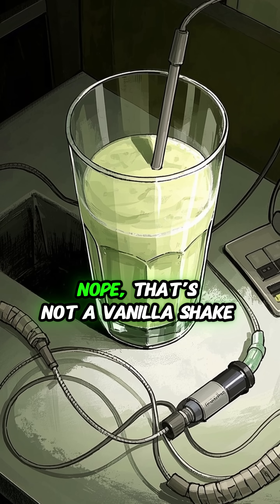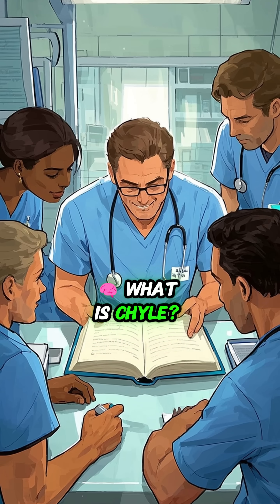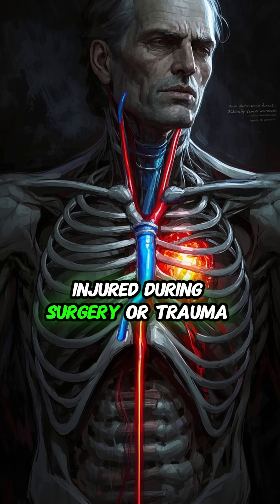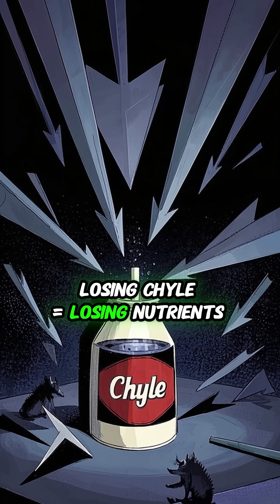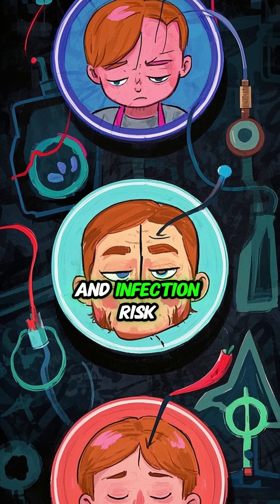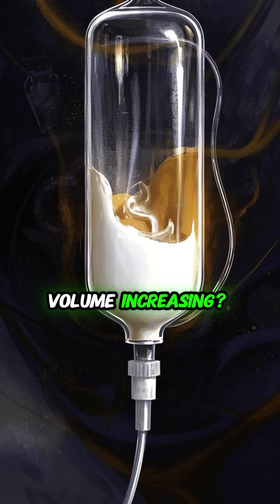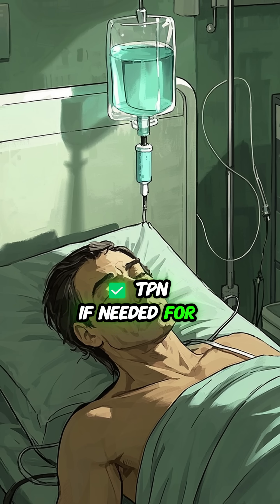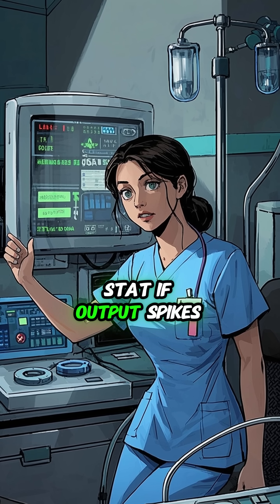Why This Chest Tube Looks Like Milk 🥛| Chyle Leak Explained!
A chest tube draining milk-like fluid? Don’t panic — it might be a chyle leak! 🥛🫁

In this 60-second nurse breakdown, I’ll explain:

What chyle is

Why a chyle leak happens

Why it’s dangerous

And what nurses should do: Monitor output, go NPO, start low-fat or MCT diet, consider TPN, and watch for octreotide orders! 💉

⚠️ This isn’t your average chest tube day!

💥 LIKE if you’ve seen this before
💬 COMMENT: “No milk in my pleura!” if you’re learning something new